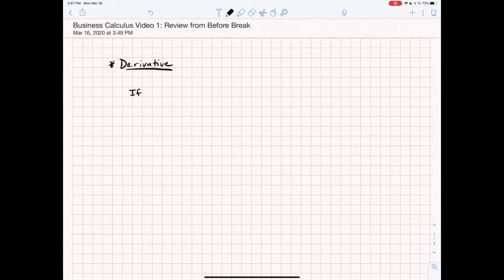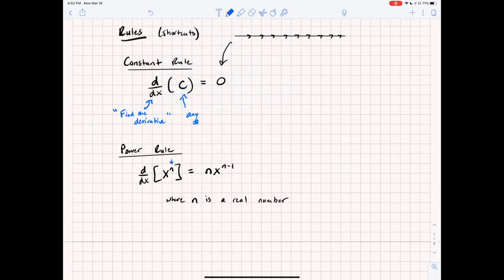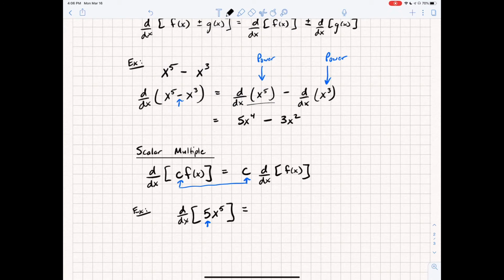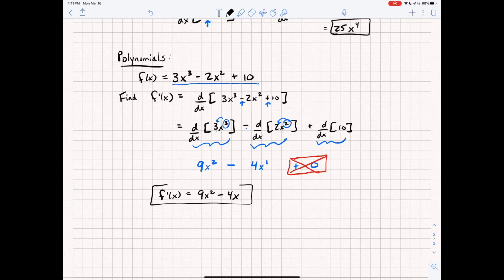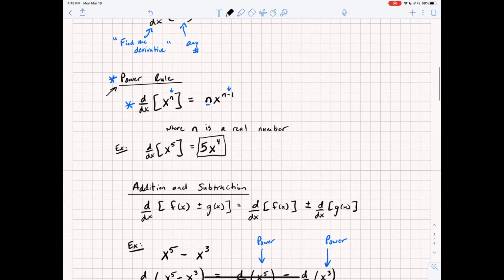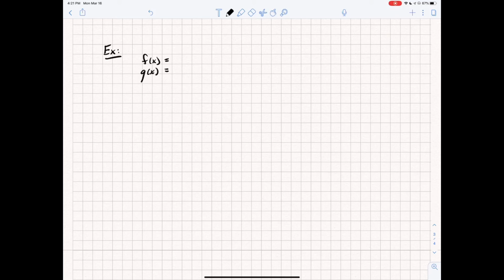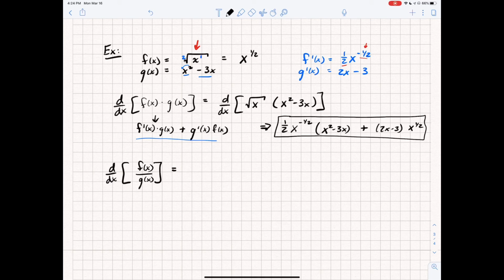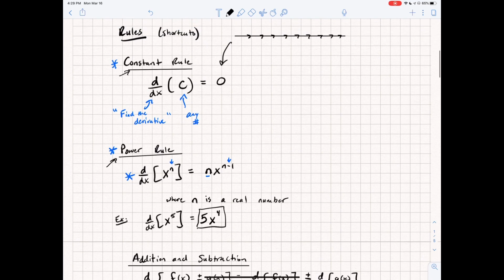Calculus Video 1 Review from Before Break